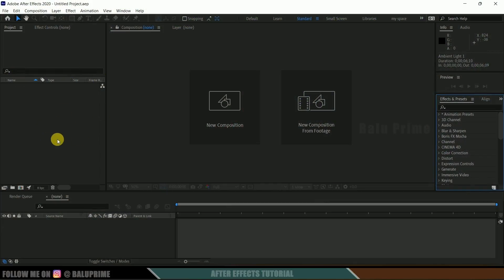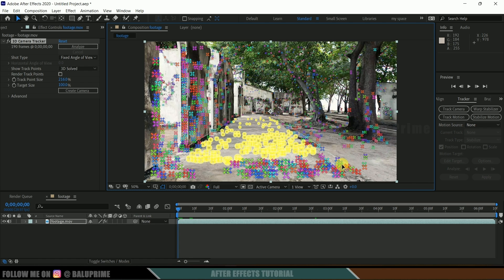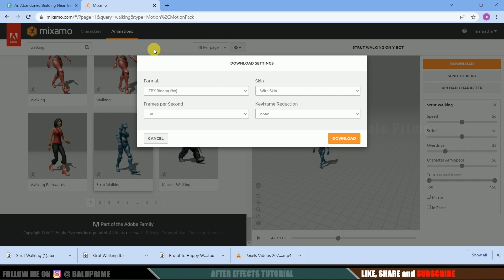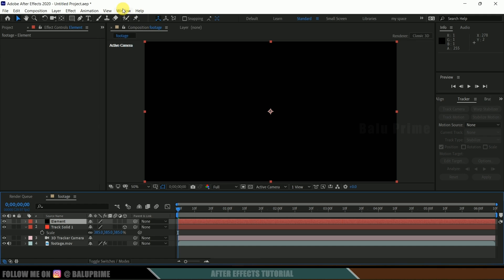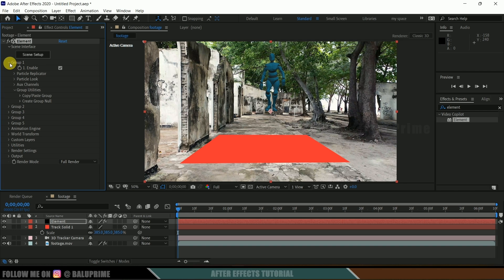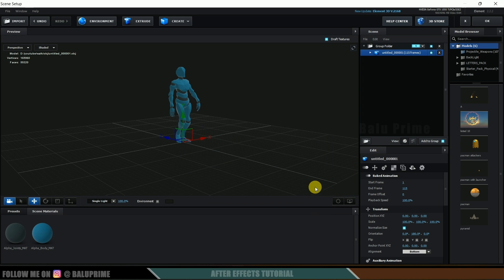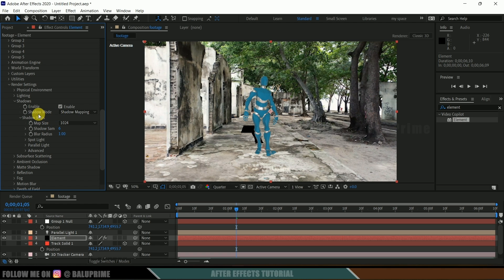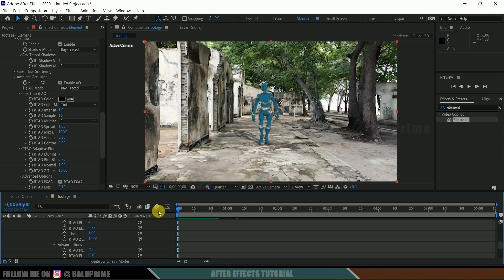How to add CGI Animated Characters to live footages using Element 3D | After Effects tutorial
In this video, I will show how to add 3D animated CGI characters to live footage using Element 3D plugin in Adobe After Effects. Hope it will be useful.